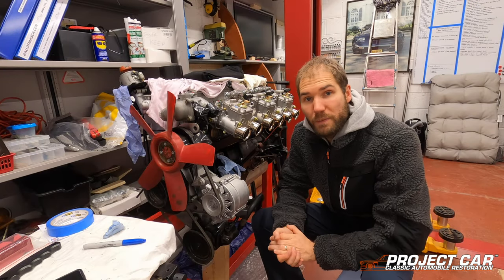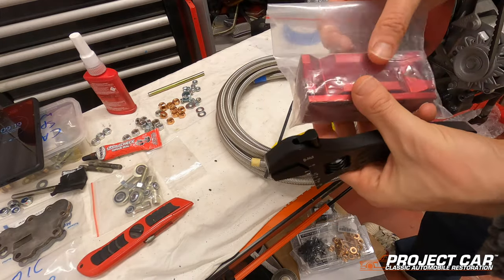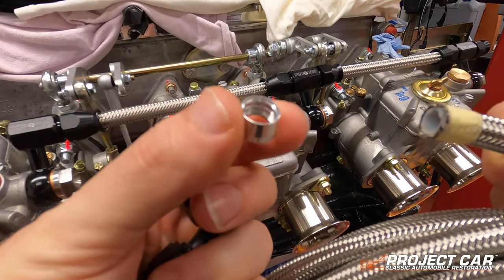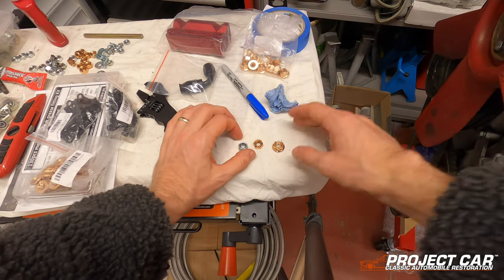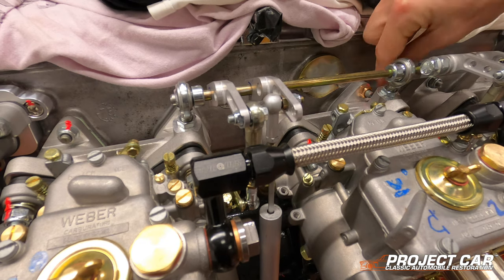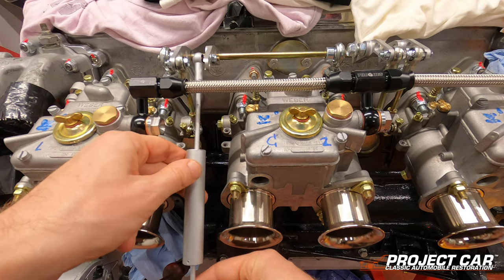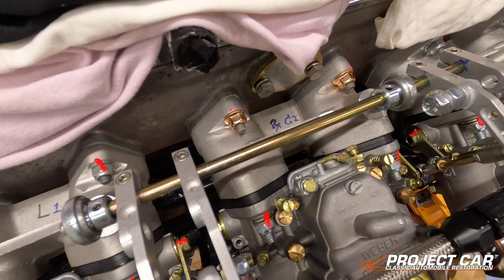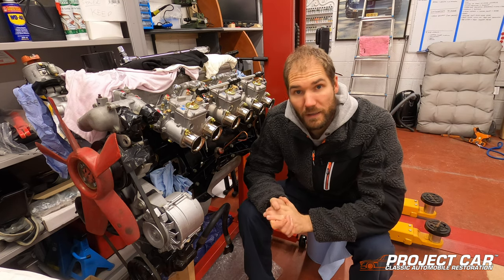Episode 27 - More Engine Work - 1974 BMW 3.0CS (E9) restoration - Project C.A.R.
Welcome to Episode 21 in the Project C.A.R. series, the show in which I restore my 1974 BMW 3.0CS (E9) "Brünhilda" from bare metal to a finished (restomod) classic rally car with many improvements and upgrades along the way. In this episode we continue work on the triple Weber carburettors. We'll discuss the new fuel lines, how I did them (and what tools I used), why I'm swapping to copper nuts, and we'll look at the linkage modifications I've made.